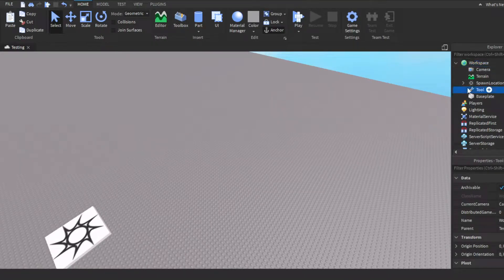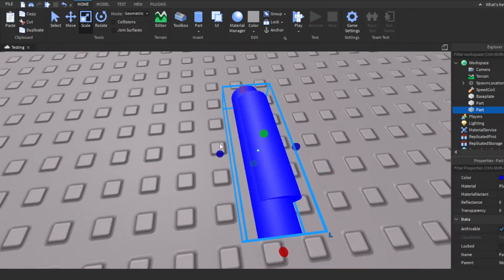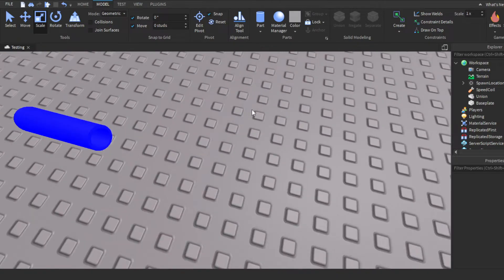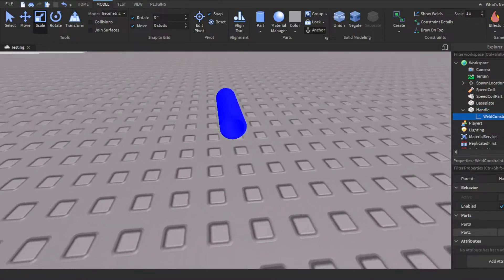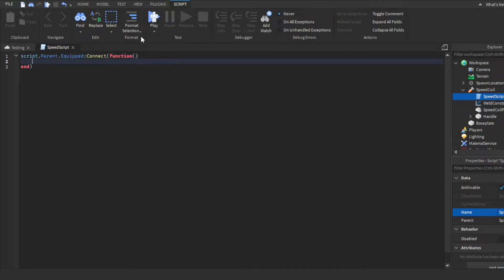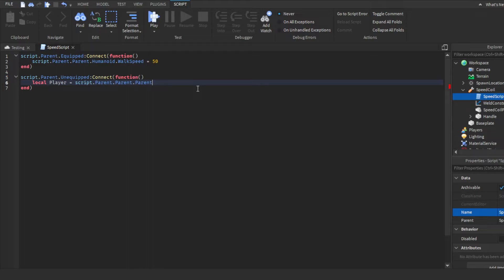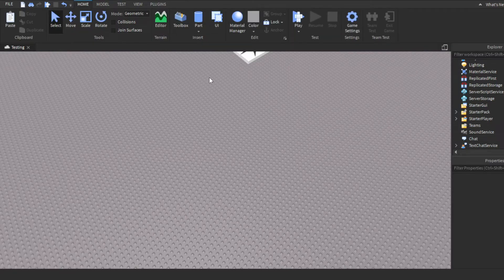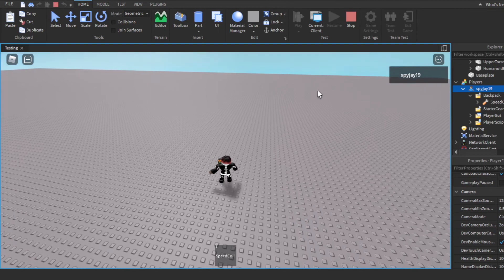How to make a Speed Coil in Roblox!(Roblox Studio Scripting Tutorial 2022!)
script:

script.Parent.Equipped:Connect(function()
 script.Parent.Parent.Humanoid.WalkSpeed = 50
end)

script.Parent.Unequipped:Connect(function()
 local Player = script.Parent.Parent.Parent.Name
 local Character = game.Workspace:FindFirstChild(Player)
 Character.Humanoid.WalkSpeed = 16
end)